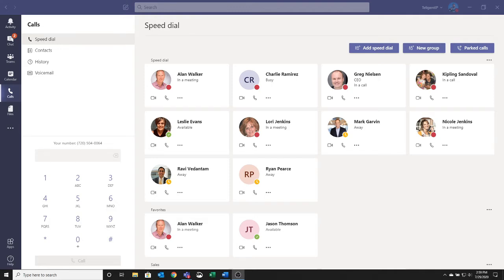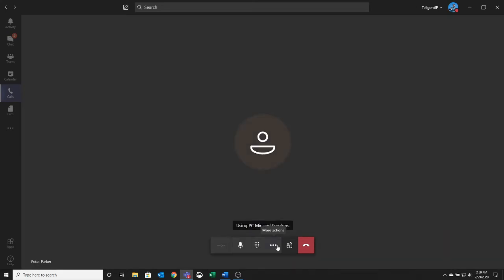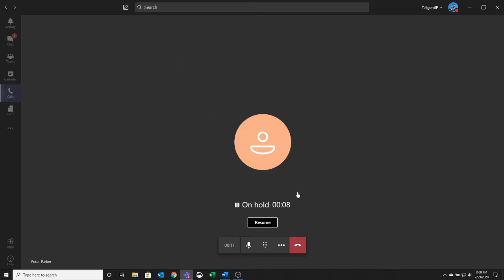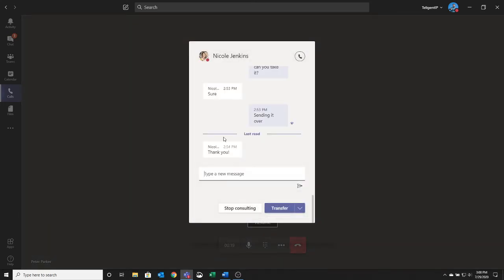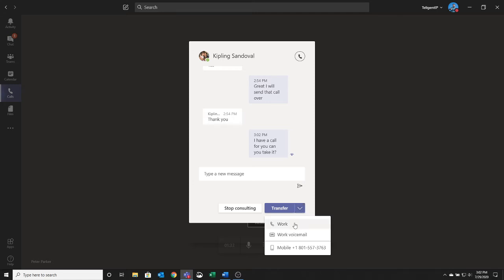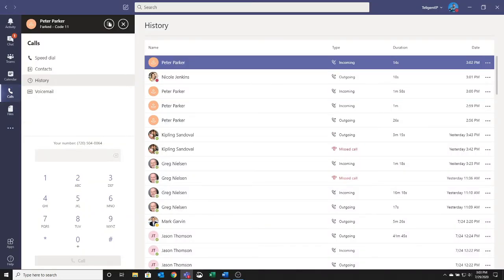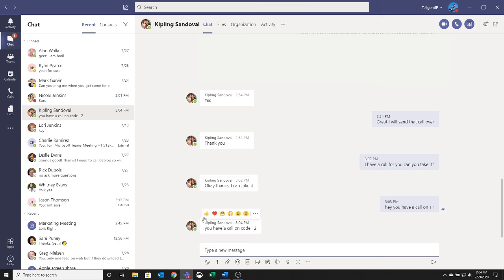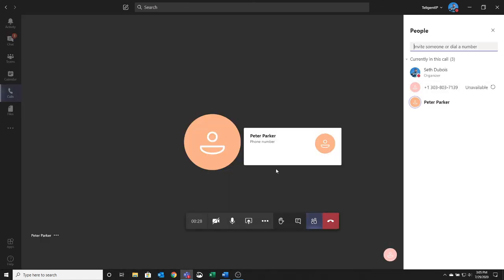Teligent Training - Call Control with Teams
In this video, you will learn how to handle calls with the Teams application. Placing calls on hold, transferring to others, parking calls, and more!

If your Teams experience looks different- you may be using the updated version of Teams!